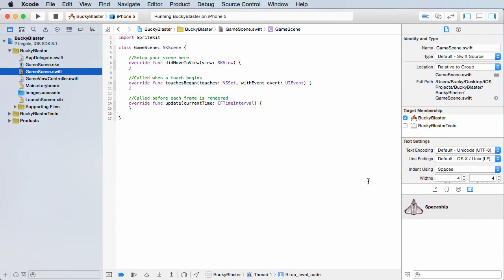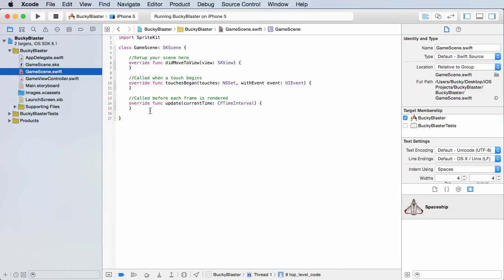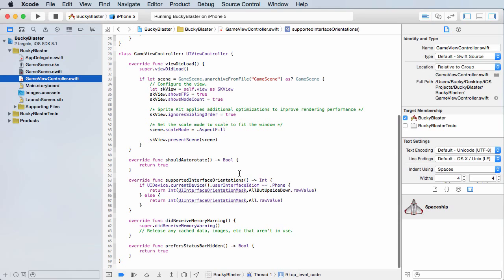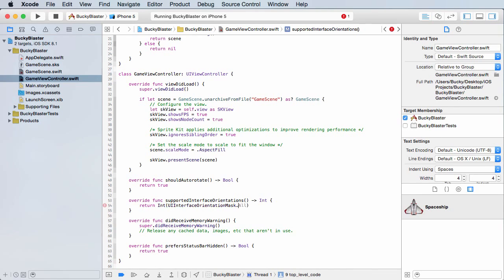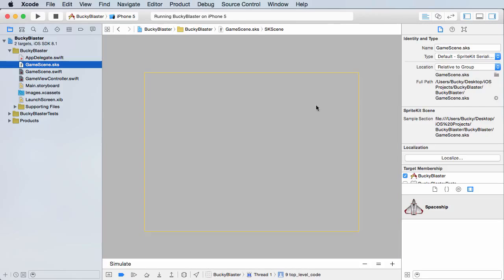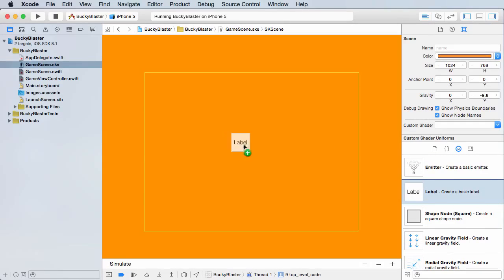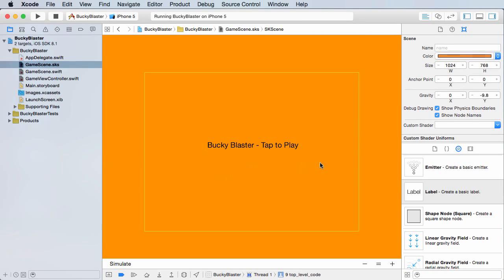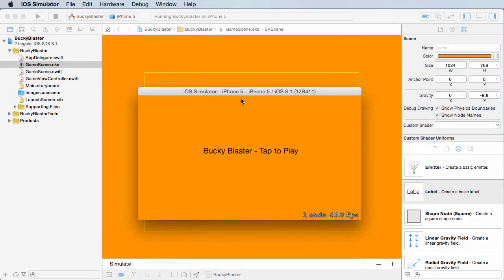iOS Development with Swift Tutorial 32 bölüm Games Welcome Screen